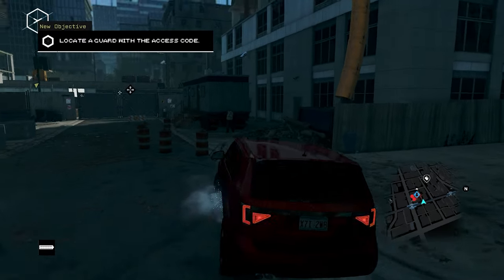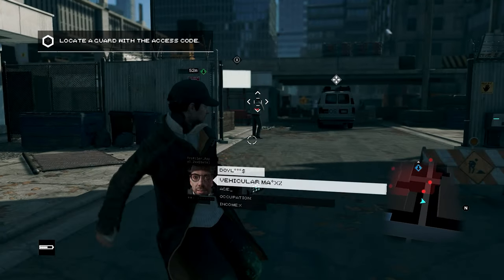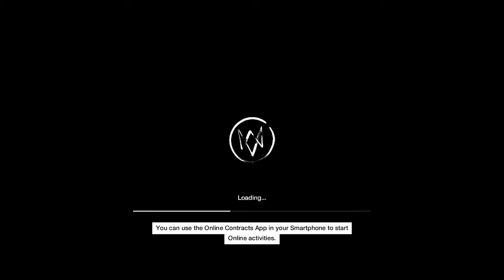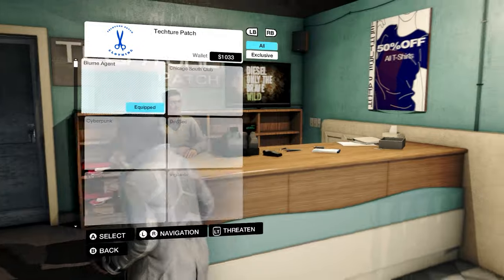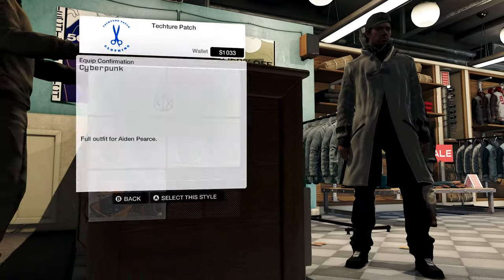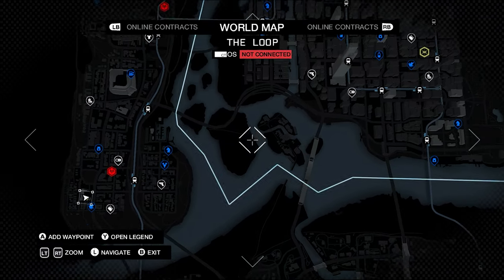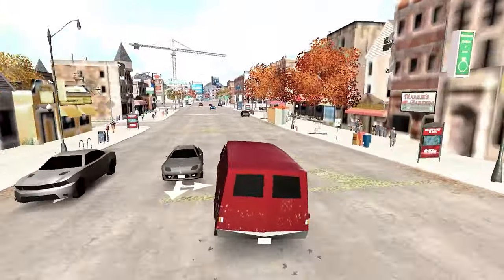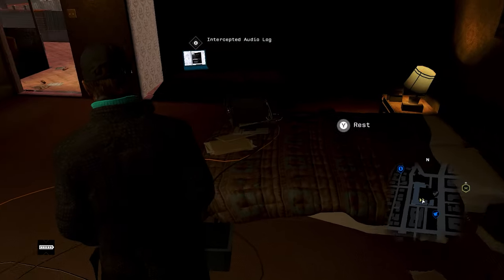Watch Dogs - Small Mods Collection Showcase